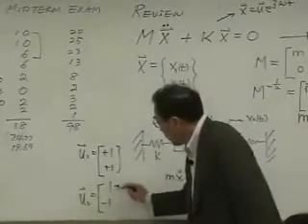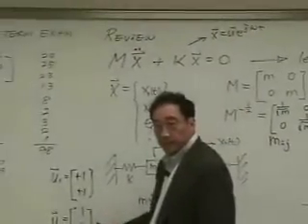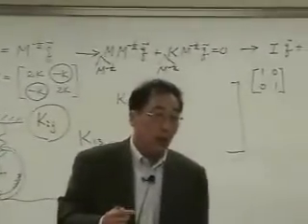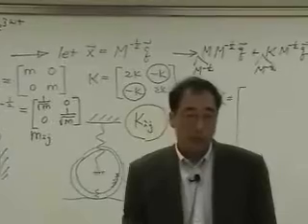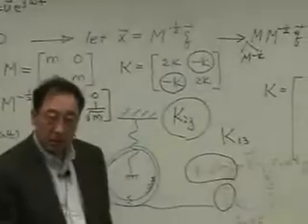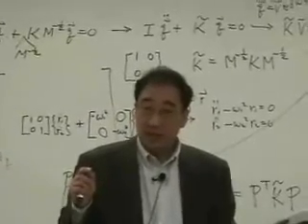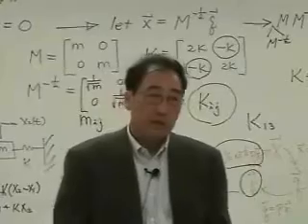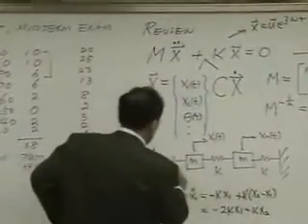[Lecture 16-3: Modal Analysis] Mechanical Vibration by Prof. Yang-Hann Kim at KAIST